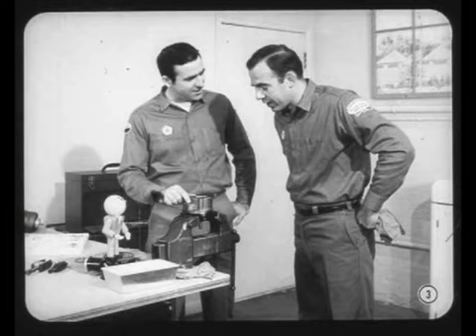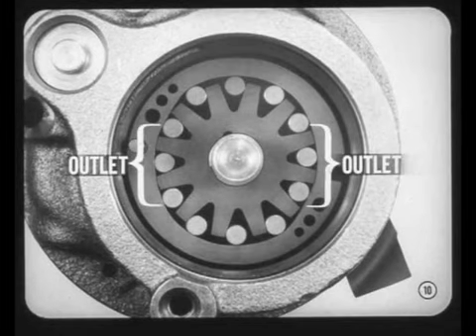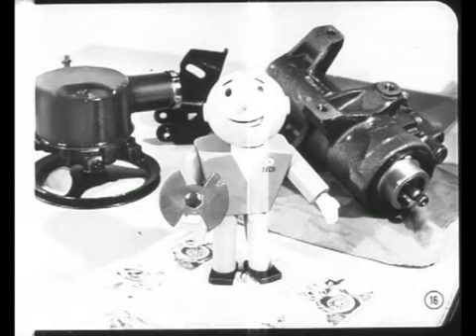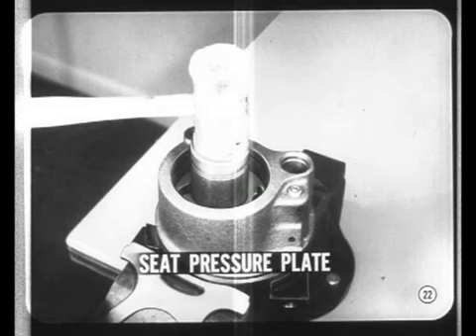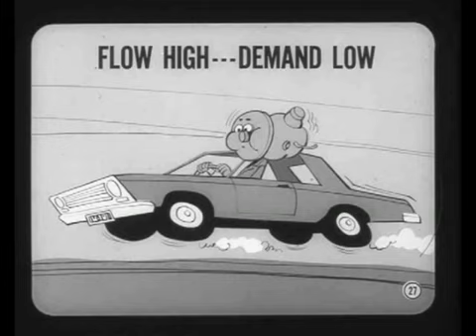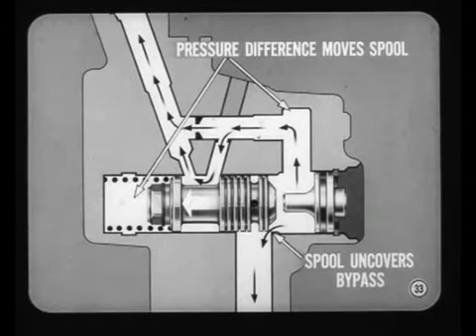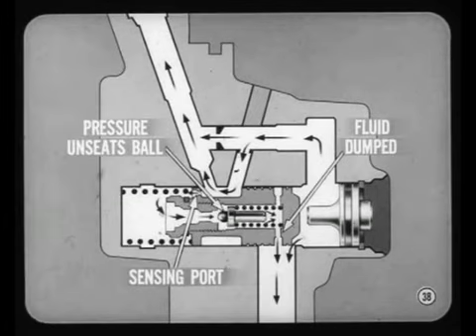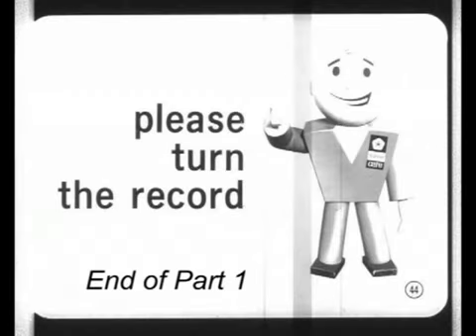69 2 Power Steering Pt 1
1969 Master Technician Service Conference Series Part 3
Chrysler Plymouth Dodge Imperial